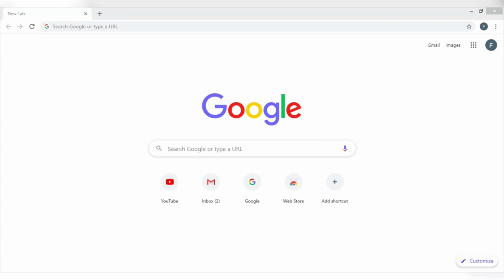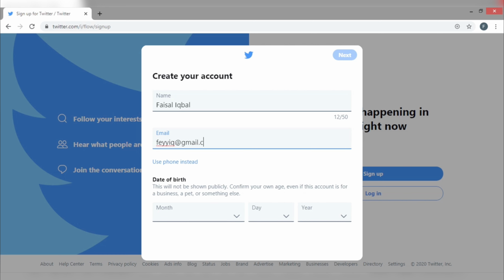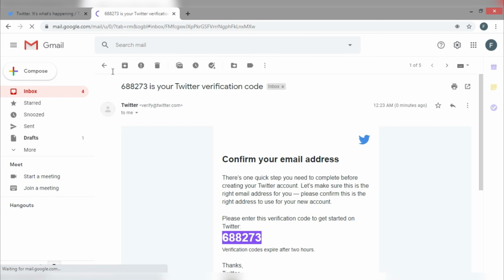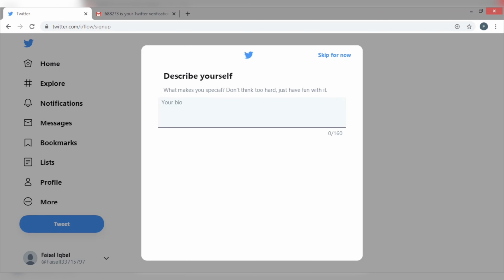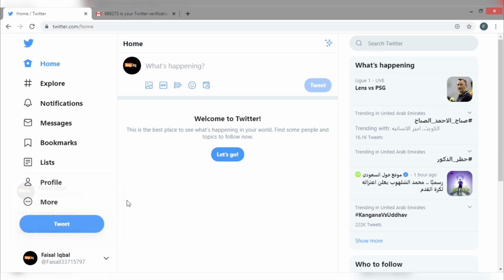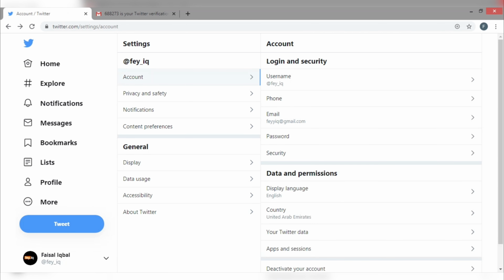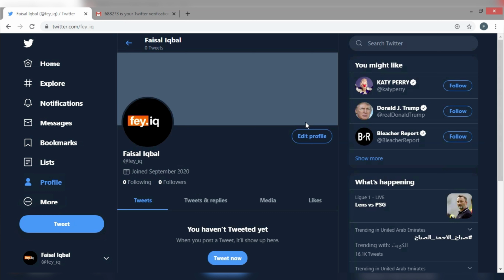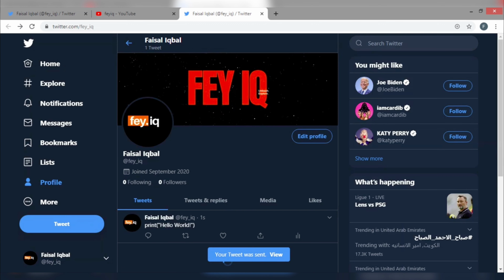How to Create Twitter Account (2020) - How to Set Up Twitter Account - Easy Tutorial for Beginners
Learn how to make and create a Twitter account for free! Complete Twitter account set up and also how to tweet your first tweet, with everything you need to know to create an account for your channel.

It’s very easy to make and set up your own Twitter account and by following the steps you’ll create your Twitter account in no time. This is a very easy hands on Tutorial for Twitter.